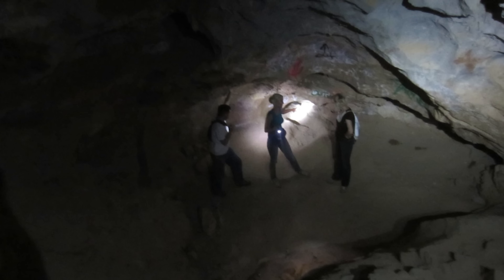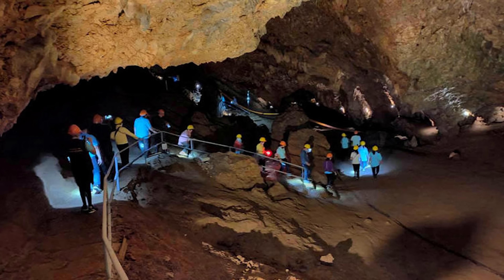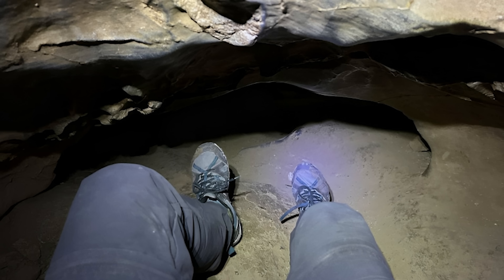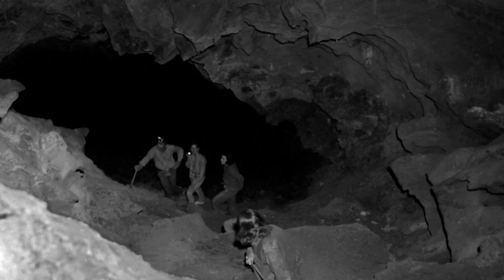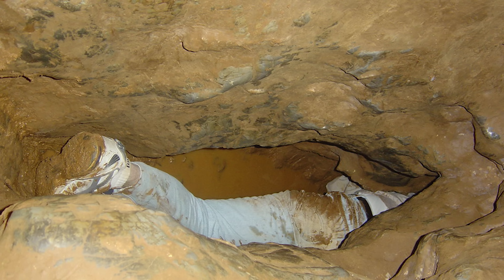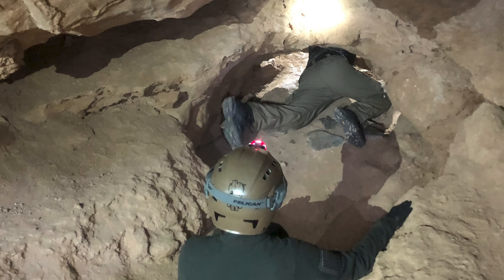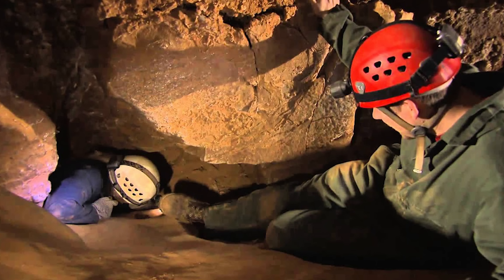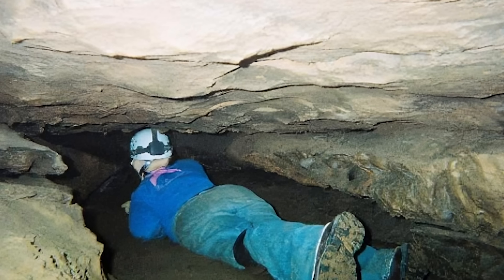Her leg got stuck in small hole | Caving Gone Wrong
Her Leg Got Stuck in a Small Hole | Caving Gone Wrong

It was a cool dry night in Arizona when a group of college freshmen ventured into Peppersauce cave to explore a pristine pond deep below ground.

On the way down one woman tried to squeeze through a small hole in when her leg got stuck. Terrified, she flailed and screamed as her friends started to panic. Will she make it out alive? This is the story of the Peppersauce Cave rescue.